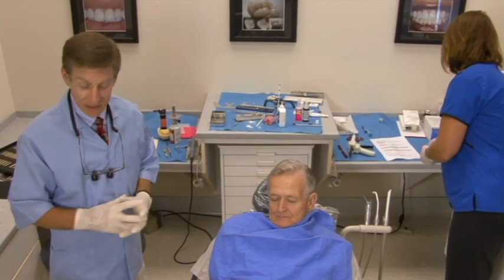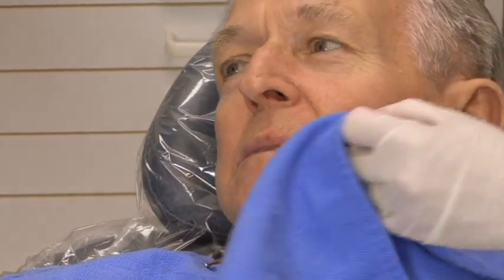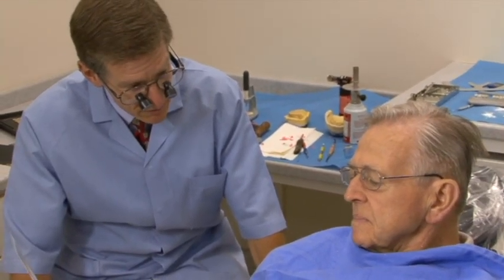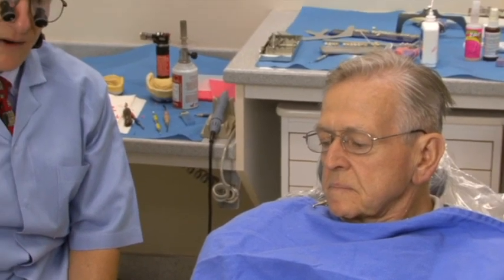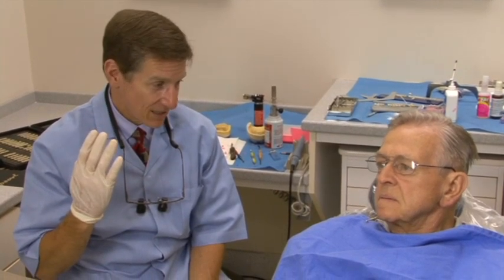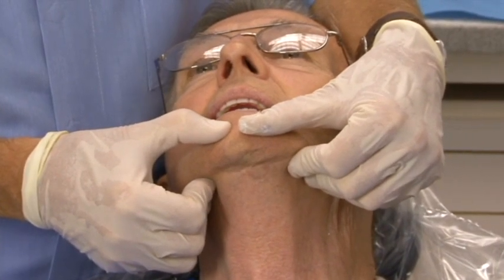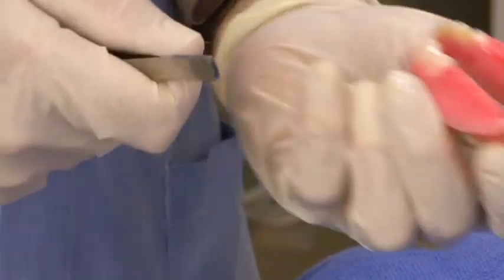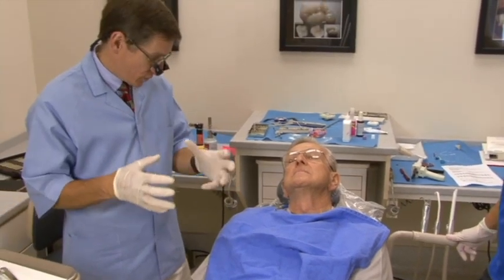Denture Bootcamp Series Part V: Wax Try-In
Dr. Cassidy demonstrates verifying tooth position, shape, size, and color. While working through phonetics, he verifies jaw relationship, tooth-to-tooth relationship, and tooth-to-lip relationship, ultimately determining VDO and VDS. Through the wax try-in, we also get patient verification of the aforementioned aspects and can give even more detailed information to the laboratory for processing of the APD. The next step will be video of a new insertion with Flow-Cast.

To learn more about Dr. Jimmy Cassidy Jr. and Dental Life Seminars,